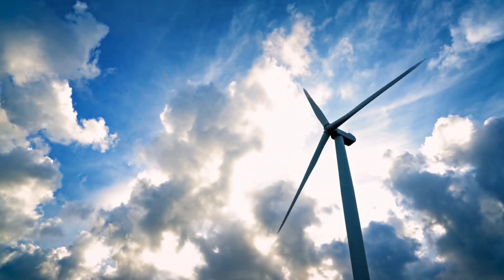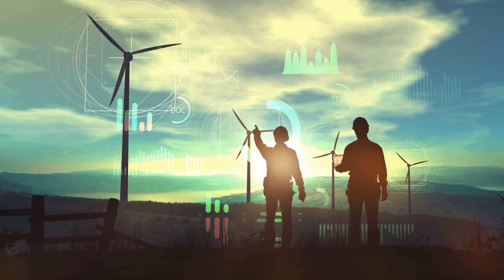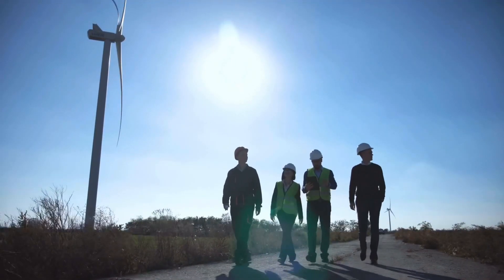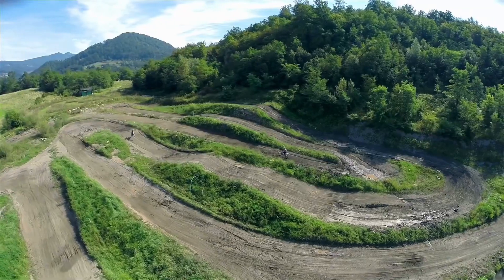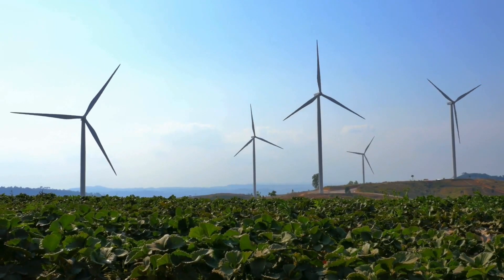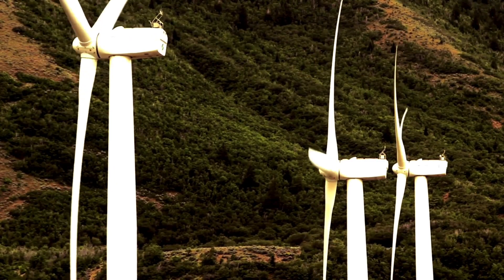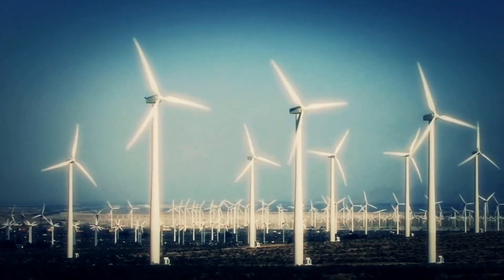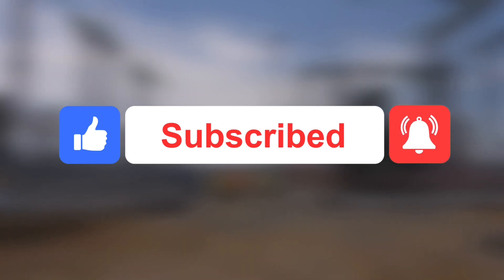The World’s Biggest Wind Turbine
The World's Biggest Wind Turbine!!! While some of the world was shaking from fear of the possible spread of the pandemic, some group of shroud investors was busy. For the first 6 months of the year 2020 mindlessly sinking in a mouth dropping $35 billion of hard earned money into a futuristic off shore wind project. Welcome back to your favorite YouTube channel!